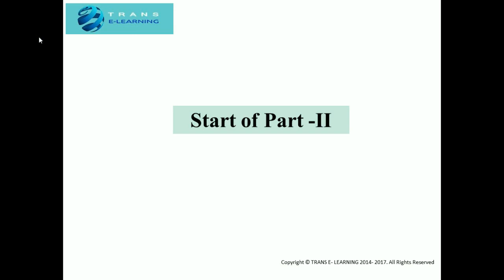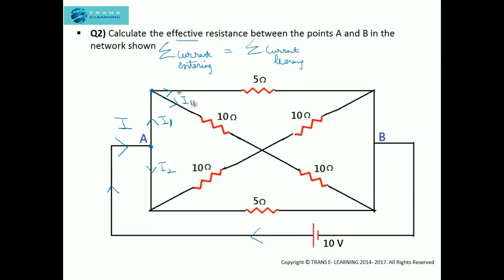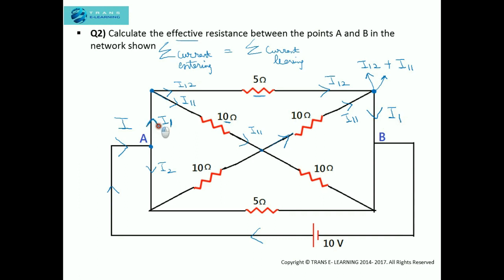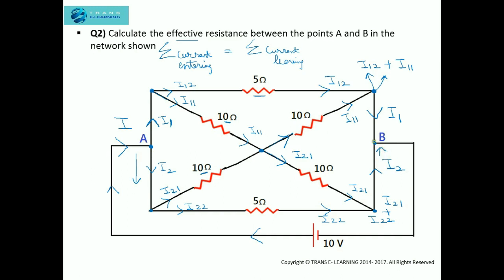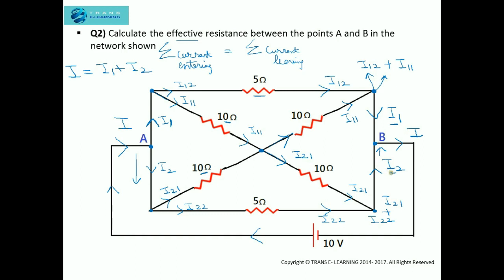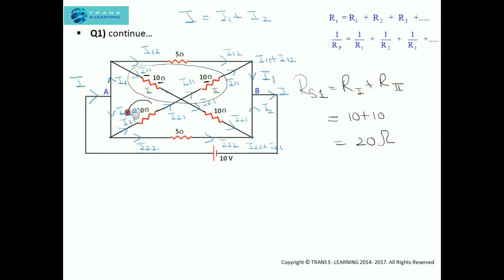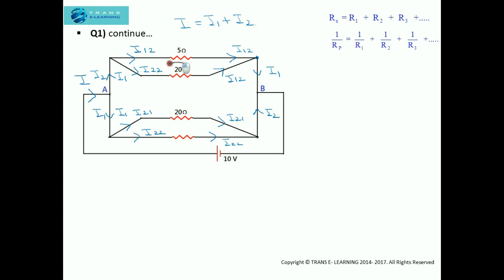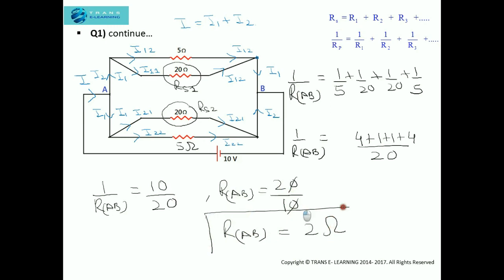Kirchhoff's Law ( Series & Parallel combination): How to solve Problems PP-V complex Part 2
Q) How to find the equivalent resistance of Circuit

This video explains how to first analyse , the resistances in series and parallel combination by using the technique to divide the current at Junctions . In the end,  Series and Parallel resistances equations are used, where  ever required to find the equivalent resistance.

Resistances in Series : Rs = R1+R2+R3.
Resistances in Parallel : 1/Rp = 1/R1 +1/R2 +1/R3.